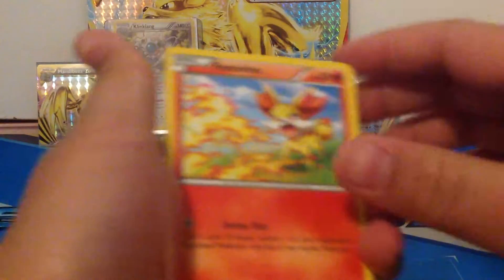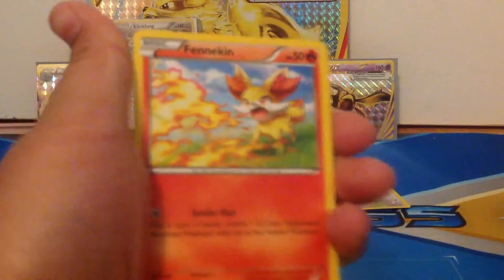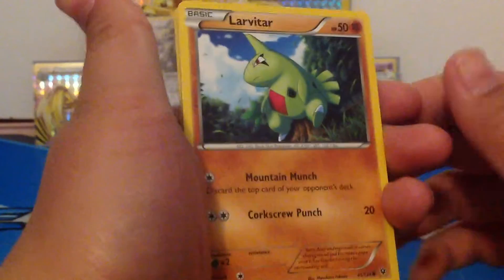Opening an Arcanine Break evolution box Part 4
This was originally made imovie but due to memory glitches it was cut into multiple pieces
I'm SO SO SORRY for the MANY parts but thank you for tuning in